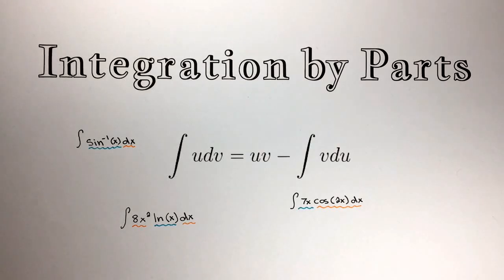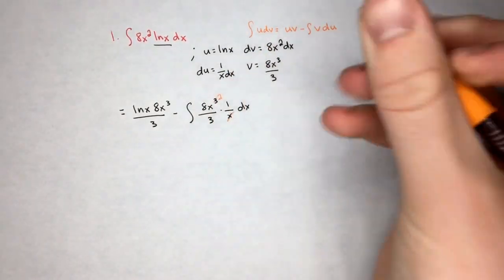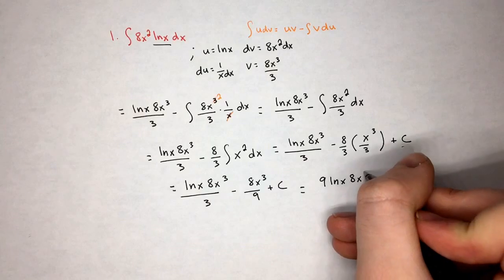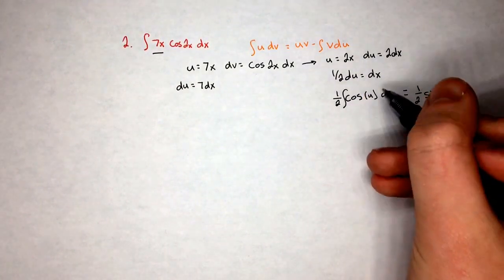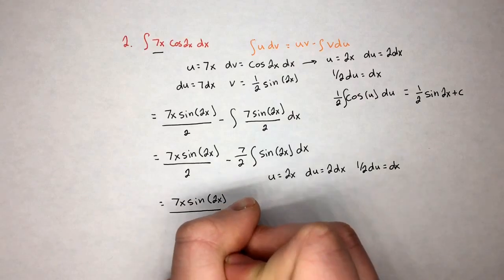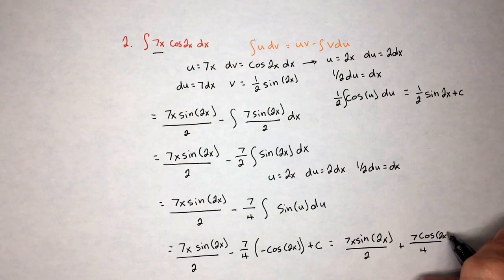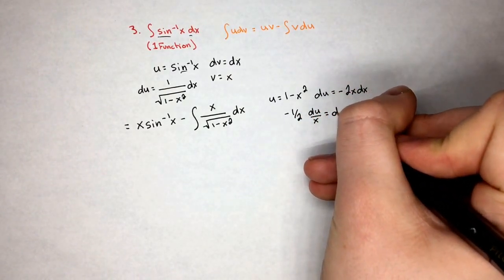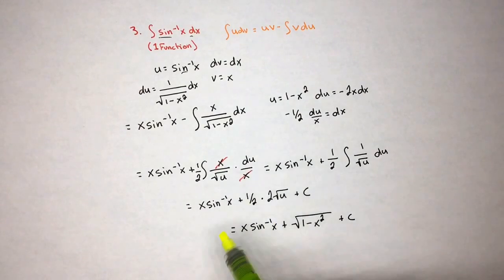Integration by Parts Examples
Examples of how to evaluate integrals using the technique of integration by parts. It's not as bad as it sounds, I promise.